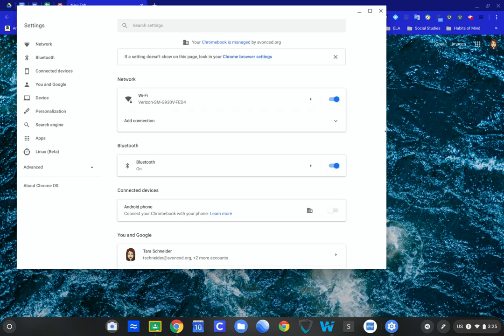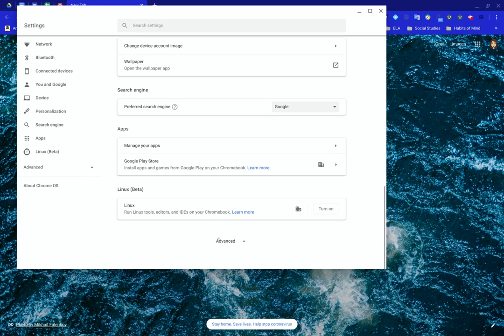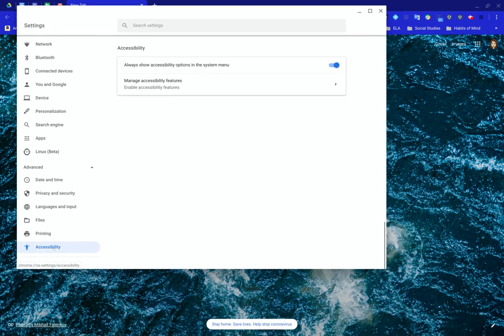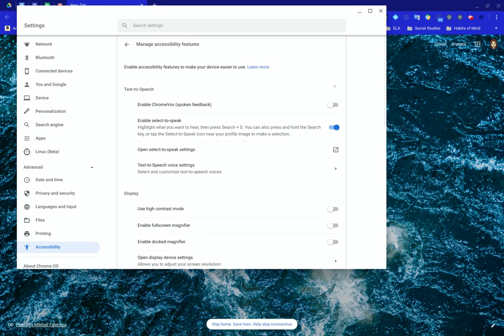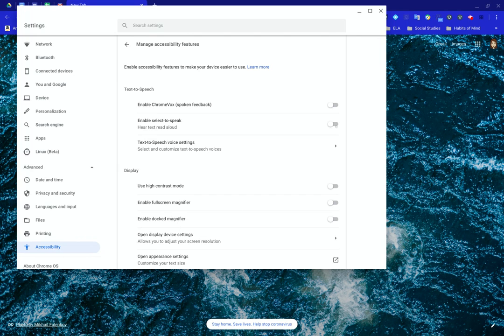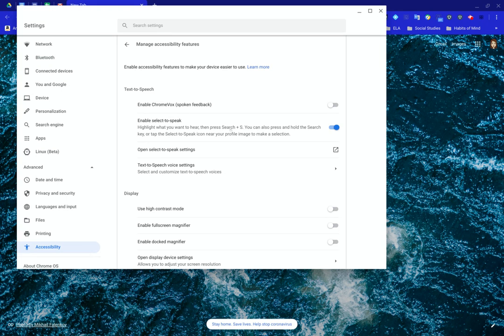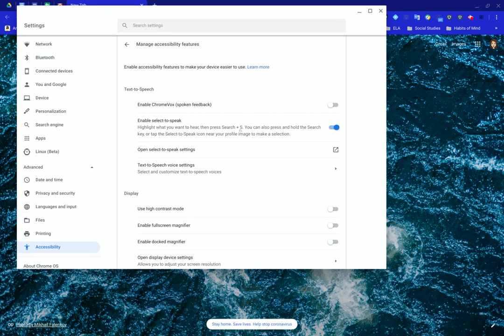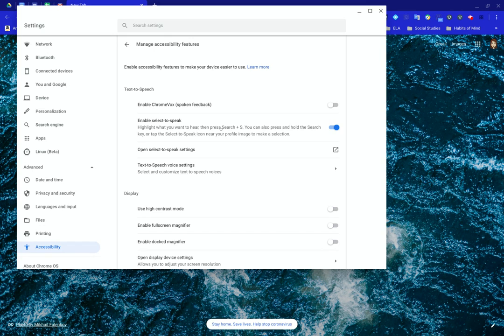Accessibility Features Through Settings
Accessing your Accessibility features through the Settings icon on a Chromebook